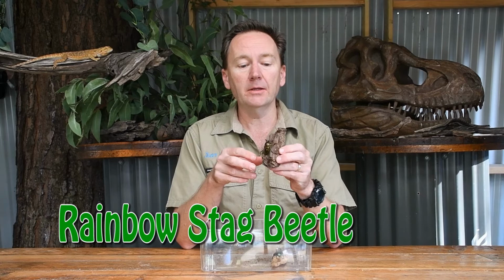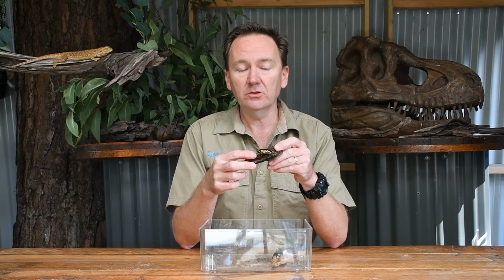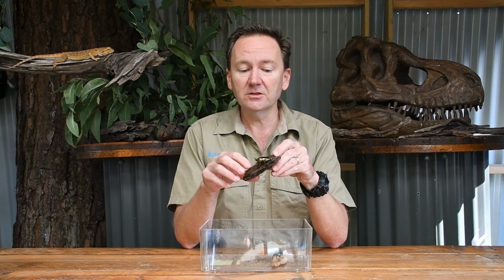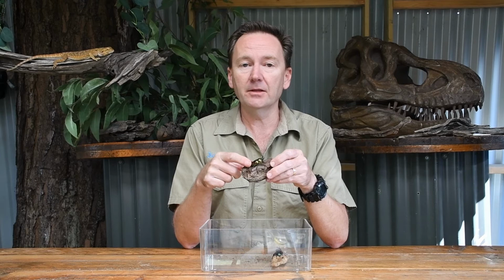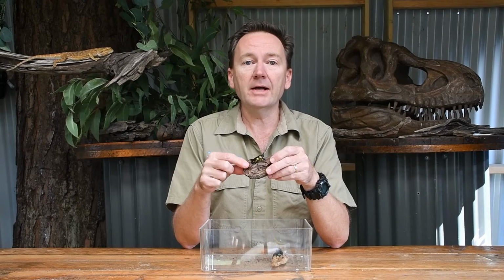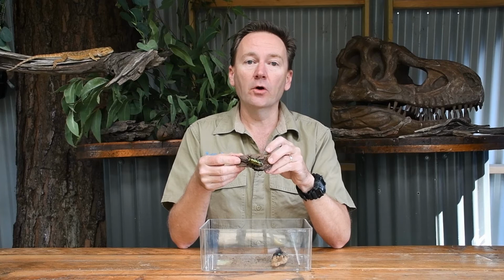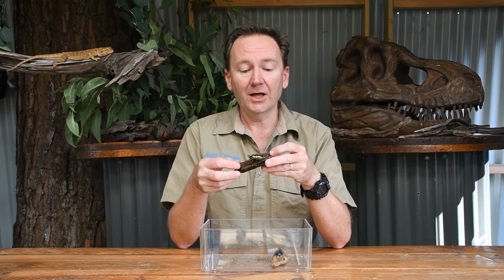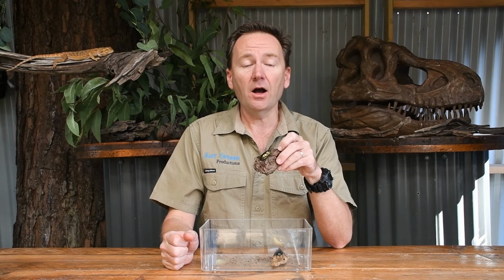Rainbow Stag Beetle facts with Keeper Dave. Discovering with Keeper Dave.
The Rainbow Stag Beetle is possibly Australia's most beautiful beetle.  Learn interesting facts about the Rainbow Stag Beetle with Keeper Dave.
The Rainbow Stag Beetle from North Queensland is striking in appearance with its bright colours and metallic looking exoskeleton.

Discover interesting facts about animals from around the world. Join Keeper Dave as he talks about the Rainbow Stag Beetle. Keeper Dave will help you learn interesting facts about beetles as well the important role  Rainbow Stag Beetle play in a sustainable ecosystem. Keeper Dave will show you some of the unique creatures that can be seen when visiting the beaches and forests of Australia.
Australia has some of the most unusual animals in the world as well as some of the most dangerous creatures in the world. Learning about our creatures gives us an understanding of animals and the important role they play in our environment. We feel if we learn about animals and understand animals then we will be more willing to protect them and their environment.

YouTube: Discovering With Keeper Dave